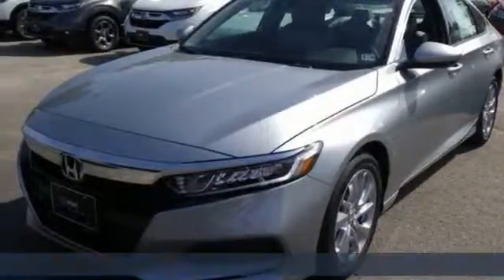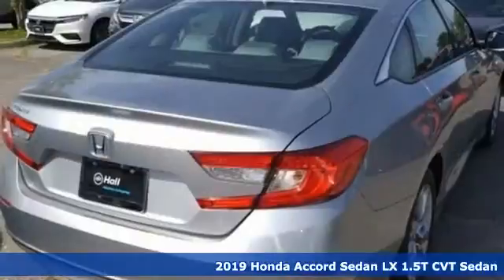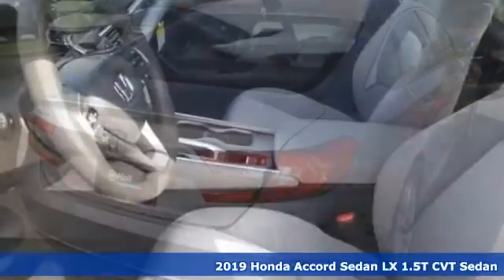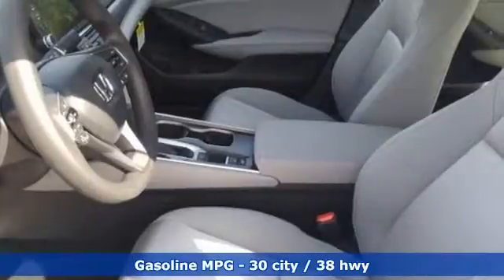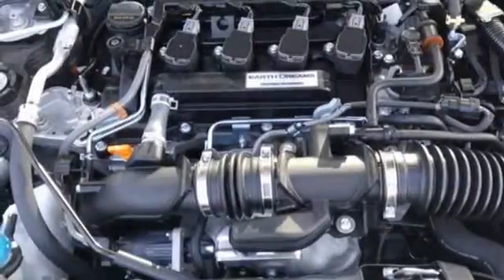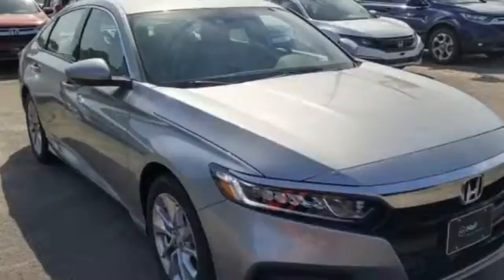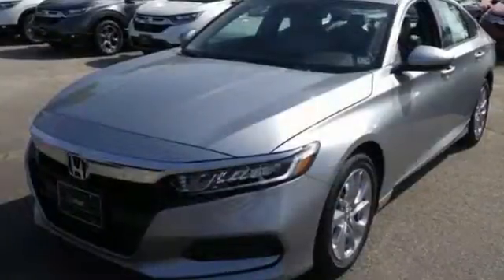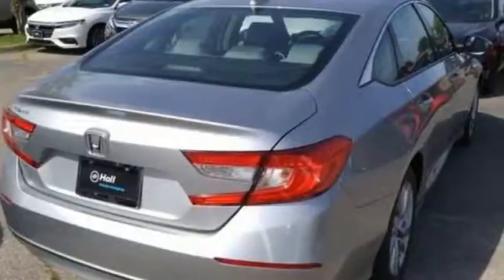New 2019 Honda Accord Virginia Beach VA Norfolk, VA #2191800 - SOLD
Year: 2019
Make: Honda
Model: Accord
Trim: LX
Engine: 1.5T I4 DOHC 16V Turbocharged VTEC
Transmission: CVT
Color: Silver
Interior: Gray
Stock #: 2191800
VIN: 1HGCV1F18KA080666

Address:
3516 Virginia Beach Blvd